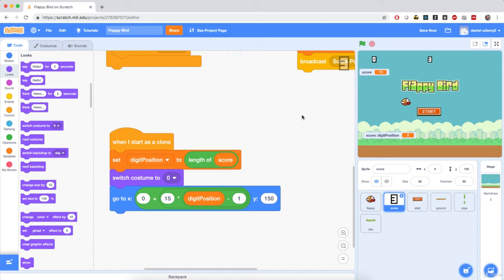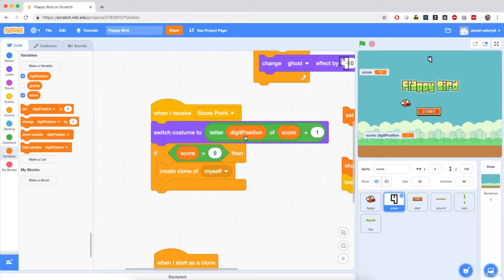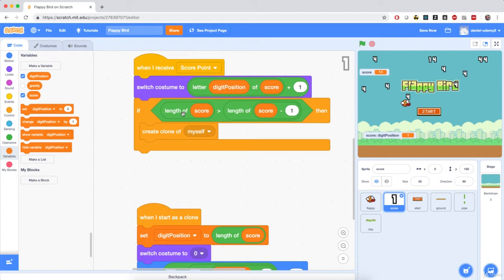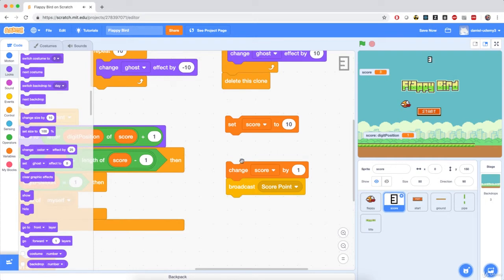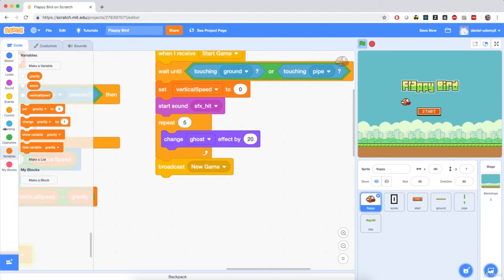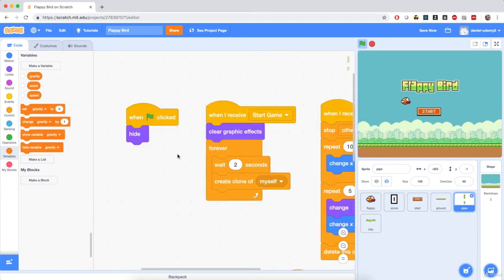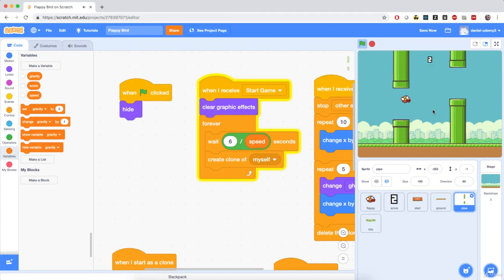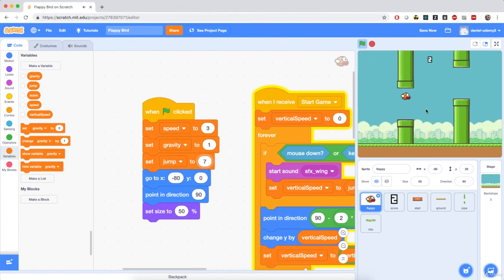7 The Score Continued, Finishing Touches